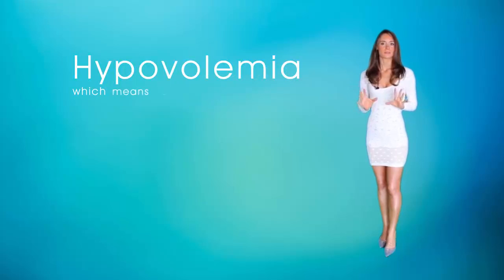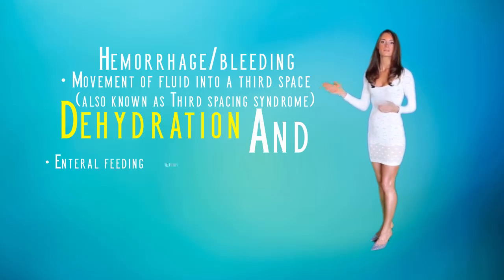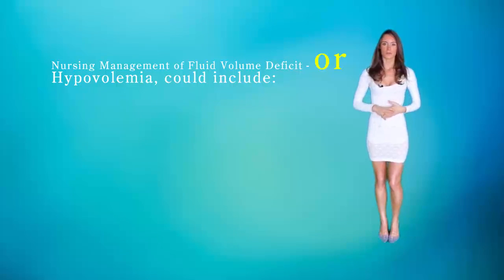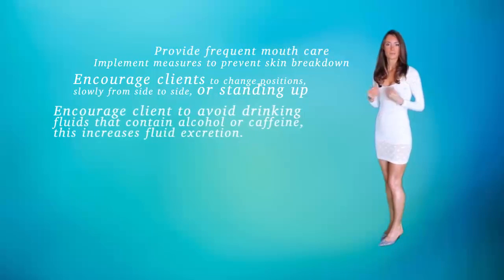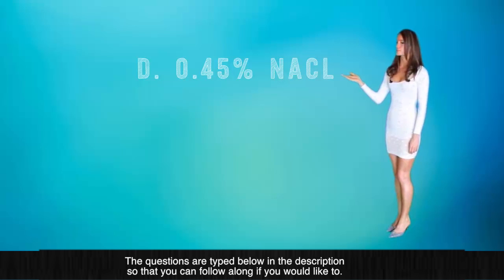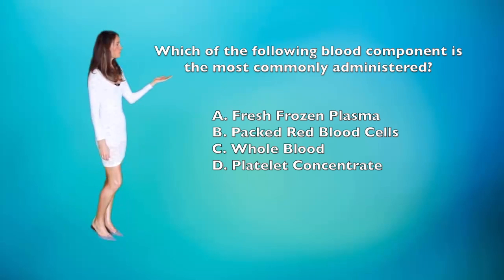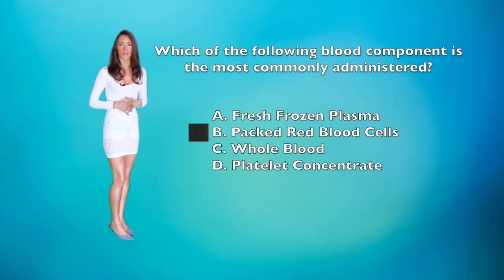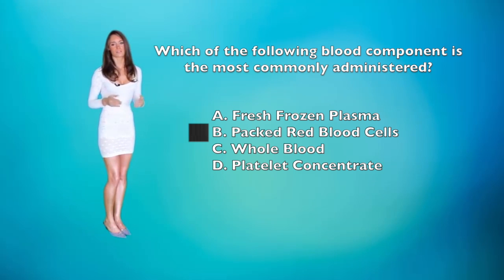Hypovolemia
EmpoweRN.com
Nursing Exam or NCLEX style questions that you could see related to hypovolemia:

Question number one:

Which of the following is an isotonic solution that expands the extracellular fluid volume and  can be used in diabetic keto acidosis, metabolic alkalosis and hypercalcemia.
A. 3% NaCl
B. 0.9% NaCl
C. Dextran 40 in NS
D. 0.45% NaCl
Ans B is an isotonic solution which is also called normal saline and can be used in hypovolemic states. D is a hypotonic solution, A is a hypertonic solution and D is a colloid solution.

Question number 2:
Which of the following examples follows the recommended treatment guidelines for fluid replacement?
Replace 50% of the fluids within the first 36 hours
Replace half of the fluids within the first 72 hours
Replace the second half of the fluids within 48 hours
All are correct
Ans  B Replace the second half of the fluids within 48-72 hours